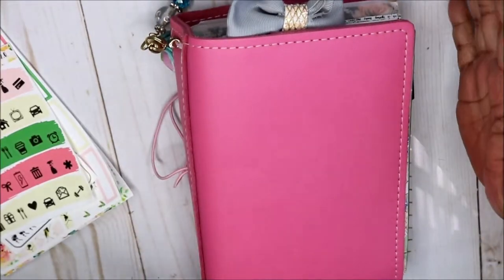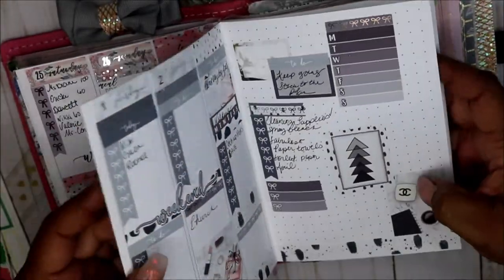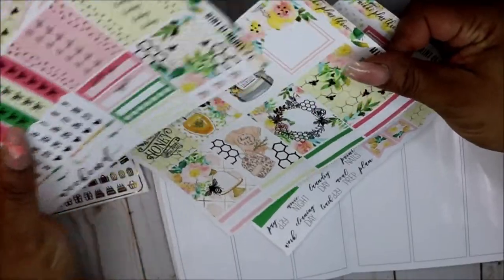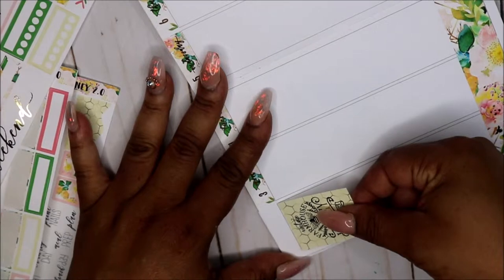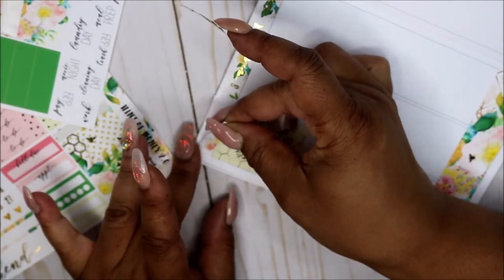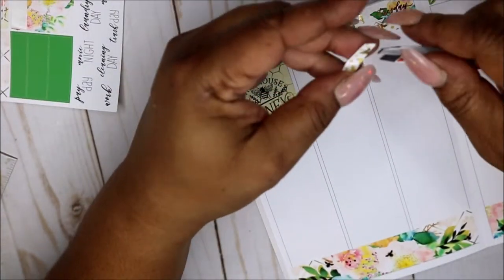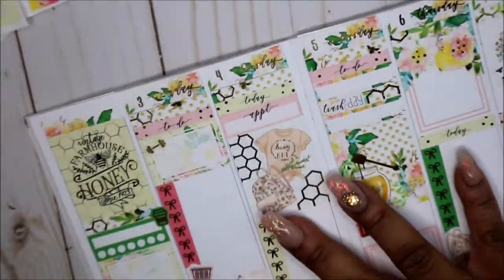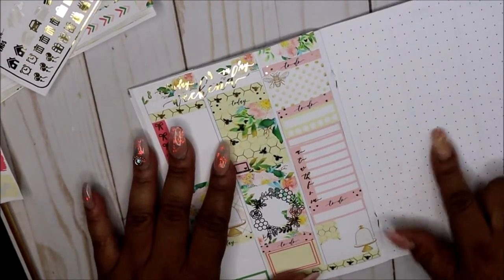Decorate with me in my B6 weekly| June 3-9